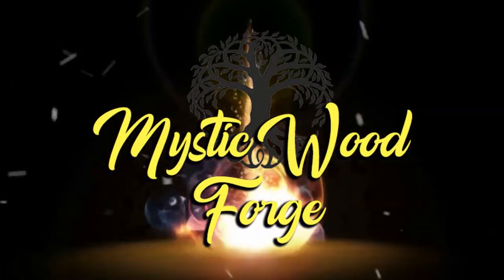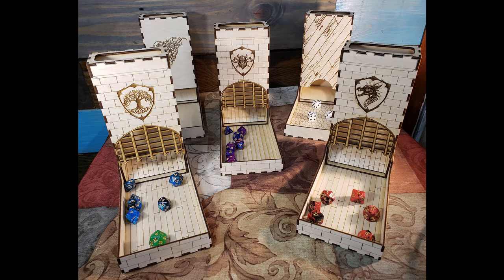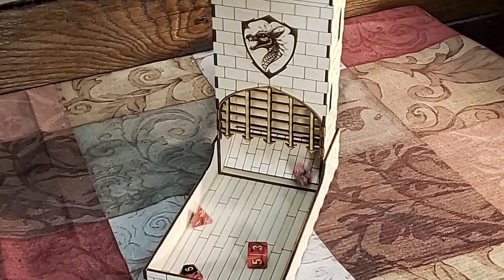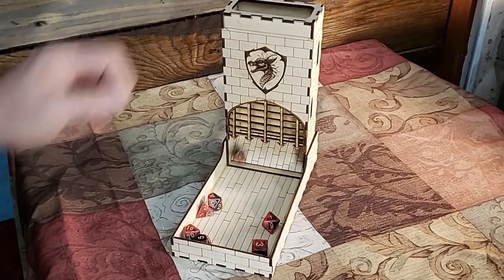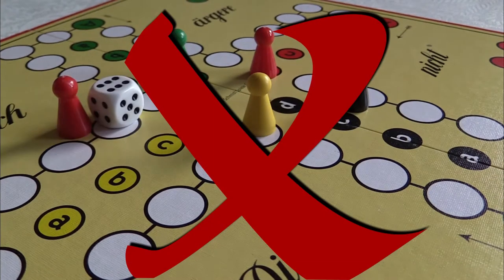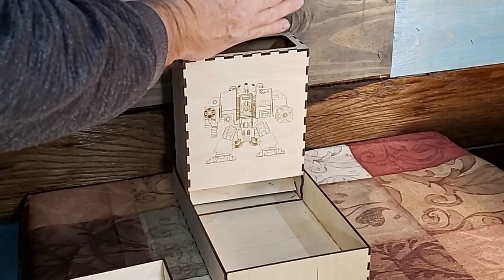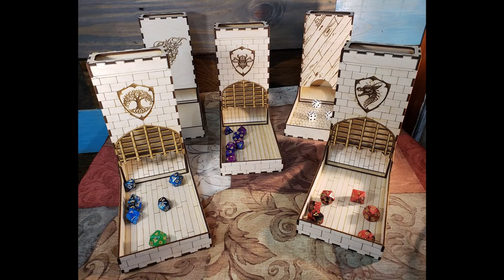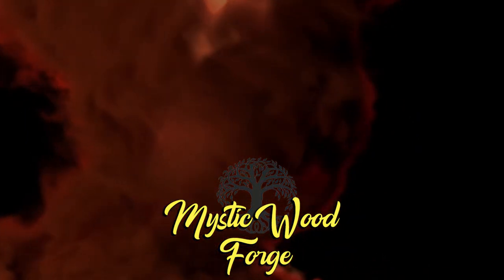Laser Cut Dice Towers for RPG Strategy Board Games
Enhance your next game night with our new line of custom dice towers for 2021.  Great for D&D, Settlers, War Hammer or any board game where you are wrangling dice.